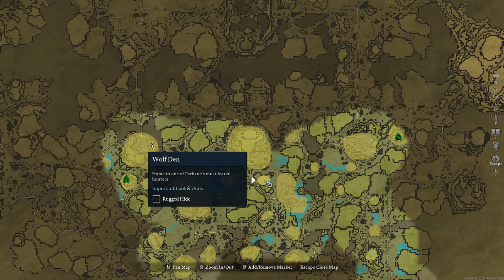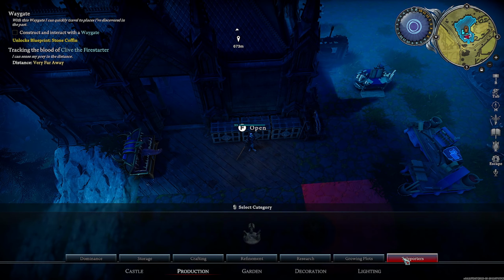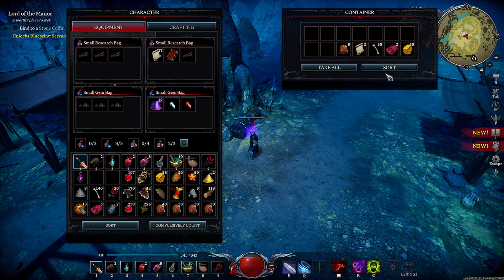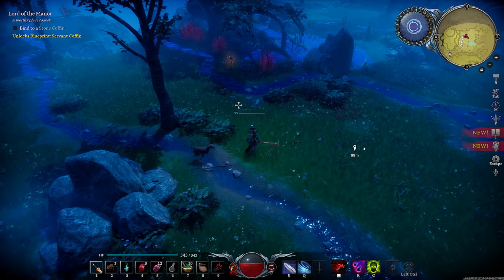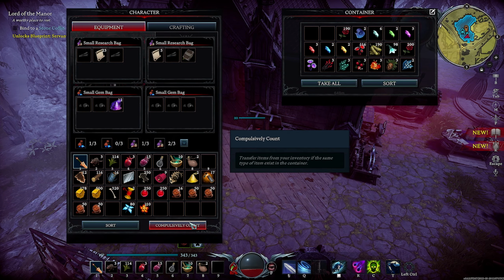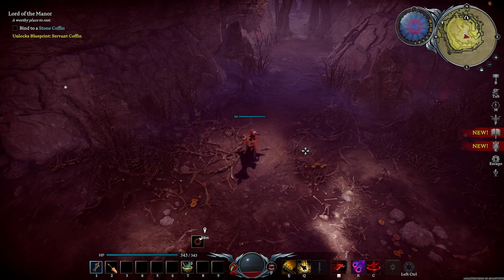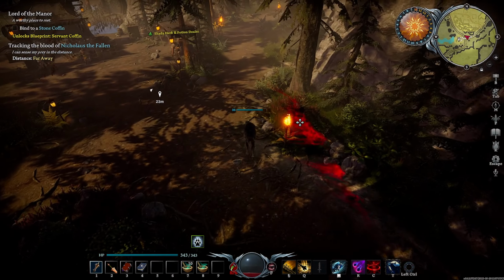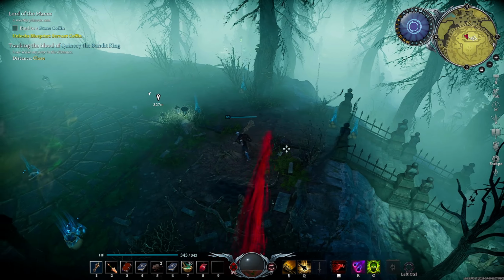Hardest Act 1 Bosses!? | NosferaDoo | V Rising Gloomrot Ep. 4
A Vampire Survival Experience

Awaken as a weakened vampire after centuries of slumber. Hunt for blood to regain your strength while hiding from the scorching sun to survive. Rebuild your castle and convert humans into your loyal servants in a quest to raise your vampire empire. Make allies or enemies online or play solo offline, fend off holy soldiers, and wage war in a world of conflict.

Will you become the next Dracula?
A Gothic Open-World
Explore a vast world teeming with mythical horrors and danger. Travel through lush forests, open countryside, and dark caverns to discover valuable resources, meeting friends and foes alike along the way. Traverse the world with vampire comrades or hunt solo as you pillage villages, raid bandits, and delve into the domains of supernatural beasts.

Fear the light - Rule the night
Stick to the shadows during the daytime, or the burning sunlight will turn you to ashes. Roam the night and prey on your victims in the darkness. As a vampire, you must quench your thirst for blood while planning your strategies around the day and nighttime.

Raise your Castle
Gather resources and discover ancient techniques to gain dark powers. Use your newly acquired knowledge to build a castle where you can store your loot and grow your army of darkness. Personalize your domain, exhibit your vampiric style and make sure to craft coffins for servants and friends. Strengthen your castle to protect your treasure hoard from vampire rivals.

Compete or Cooperate
Travel alone or explore the world with friends. Fighting side by side with other vampires will give you an advantage in the fight to conquer the greatest threats of Vardoran. Raid other players’ castles or play the diplomat in the game of blood, power, and betrayal. Compete or cooperate - the choice is yours.

Master your Vampire
Learn and master an arsenal of deadly weapons and unholy abilities. In V Rising, you aim skill-shots and dodge projectiles using​ precise​​ ​WASD controls ​and cursor-based​ ​aiming - no click to move. Tailor your vampire to fit your play style by combining weapons with a variety of spells earned through vanquishing powerful foes. Master your skills and unleash your wicked powers.